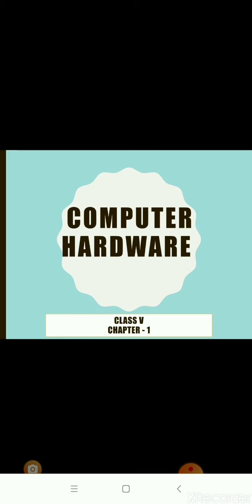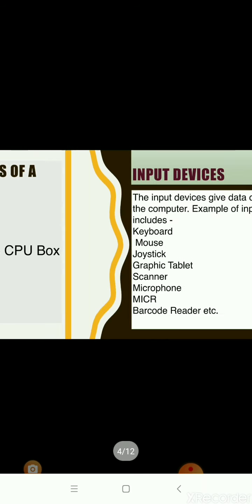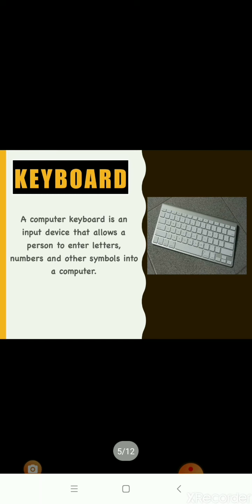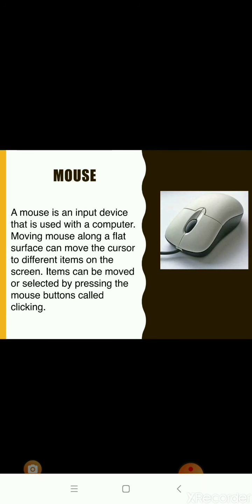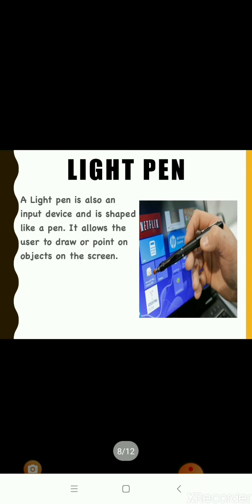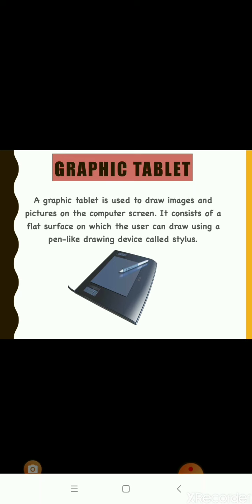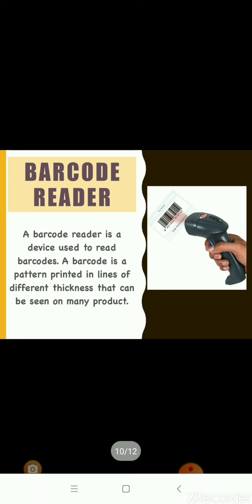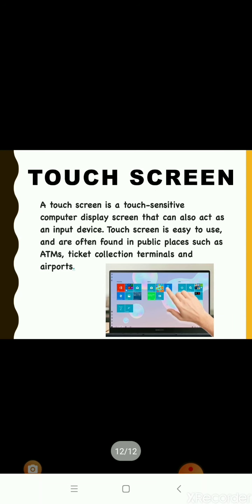Class 5th l Computer l Chapter 1 I Computer HardwareI part-1